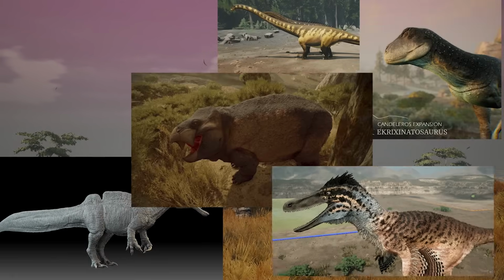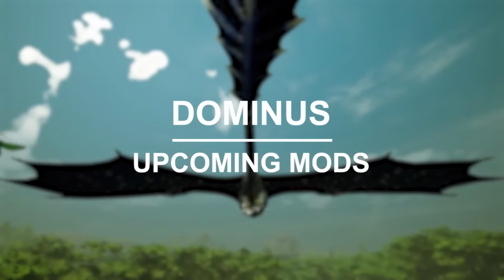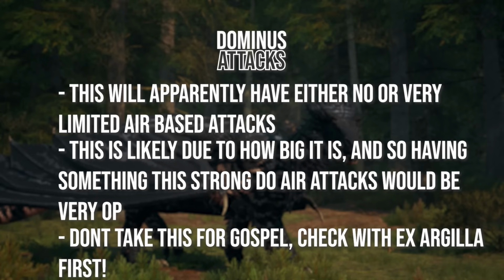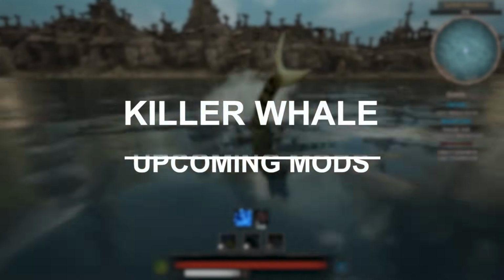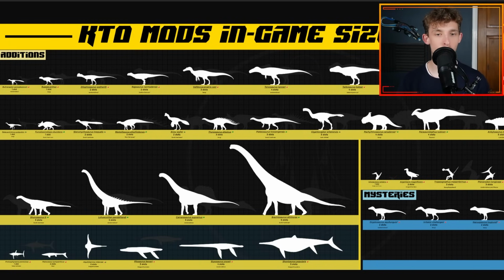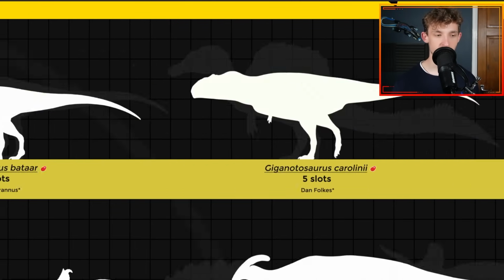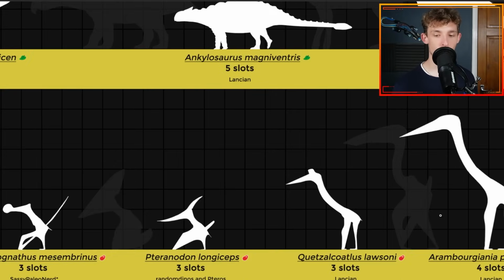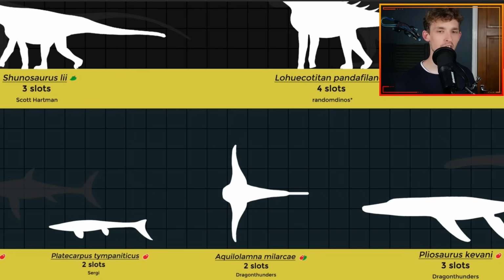BIG DRAGONS Are Coming! | Path of Titans Upcoming Mods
2 of the msot anticipated dragons are coming, the Bristlewing that is now in development and the Dominus, which is nearing the final stages of its development. But we also showcase news of another exciting fantasy mod, the Glowplume, as well as the DB Orca and the FULL roster of the KTO Mods!

Timestamps:
00:00 - Intro
00:20 - Bristlewing
02:20 - dominus
04:00 - glowplume
05:30 - orca final stretch
06:30 - full kto mod roster